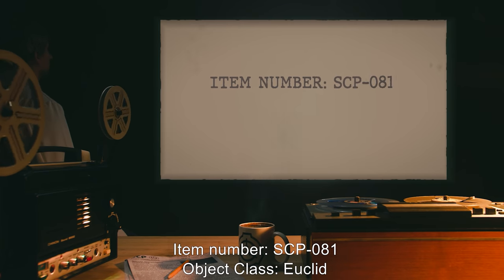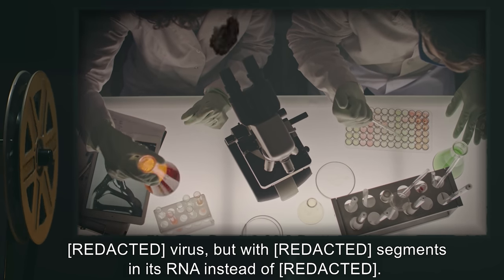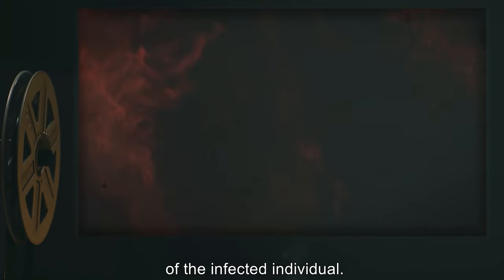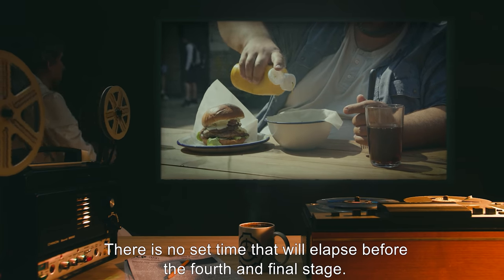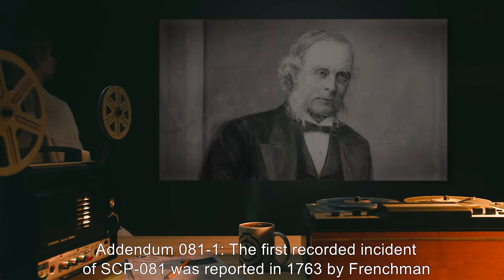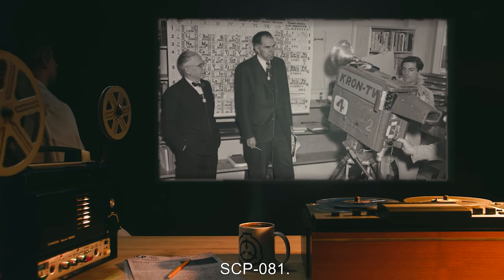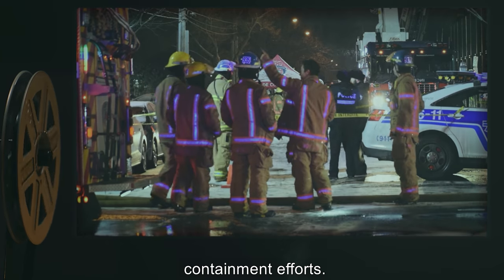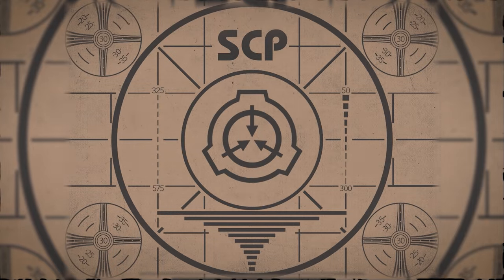SCP-081 | Spontaneous Combustion Virus (SCP Orientation)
On today’s agenda - Item SCP-081: Spontaneous Combustion Virus, Object class: Euclid.

SCP-081 is a contagious virus that appears to be a mutated version of the [REDACTED] virus. The virus is human specific, but is spread by rats who act as passive carriers.
SCP-081 infects adipocytes and leukocytes, inducing both to absorb nutrients at a vastly accelerated rate. When the concentration of adipose tissue reaches a critical point, the viral antibodies instigate systemic cell lysis, followed by an unknown process leading to the spontaneous combustion of the infected individual.

and released under Creative Commons Sharealike 3.0. Contributor: Gilded Orchid

Attribution:Pavel Daniyuk